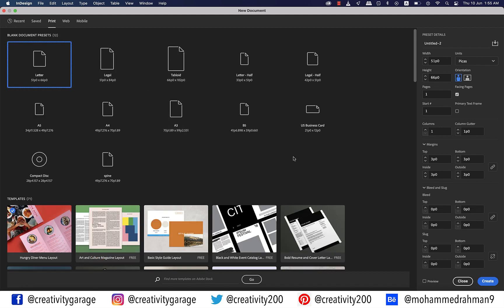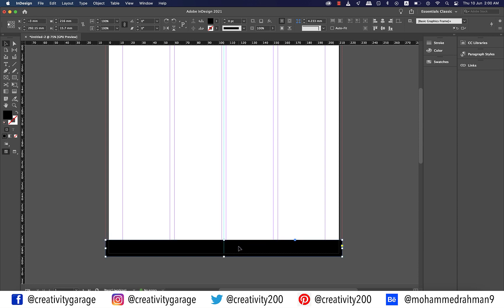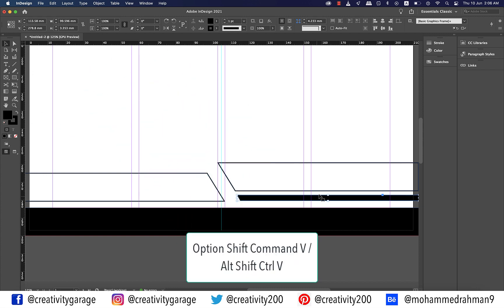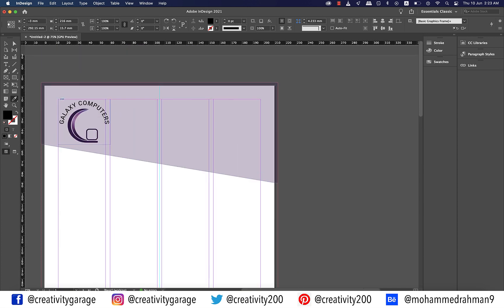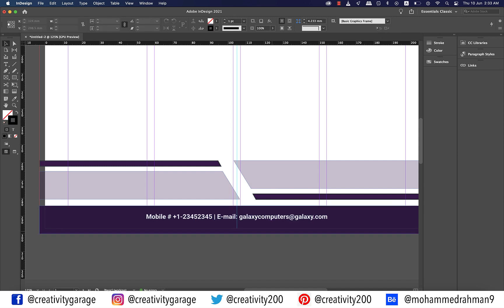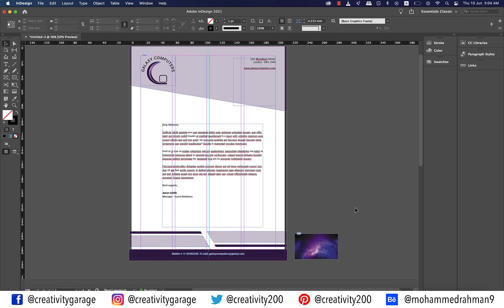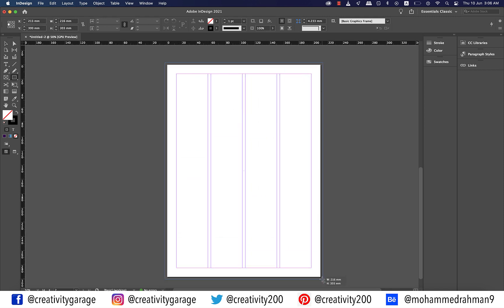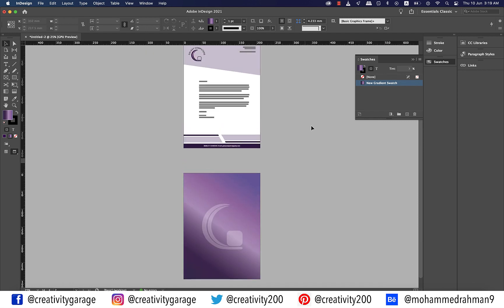Learn to create a Business Letterhead in InDesign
In this tutorial you'll learn to create a Business Letterhead in InDesign. This video illustrates designing both sides of the letterhead page. You get to learn to use basic shapes to create the design for the letterhead. You learn how to add a gradient to the shape and also to turn a logo into a watermark, using very simple and easy-to-follow techniques, so watch the video till the end and do share your thoughts in the comments.